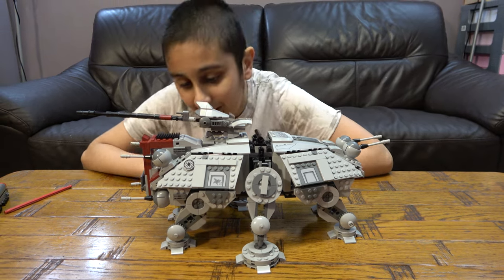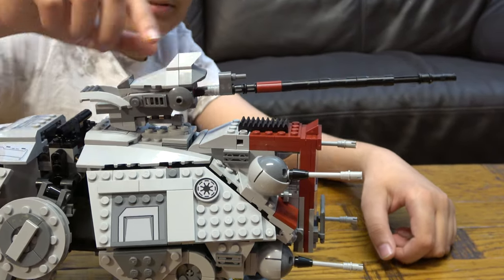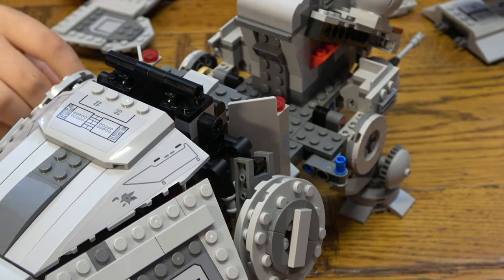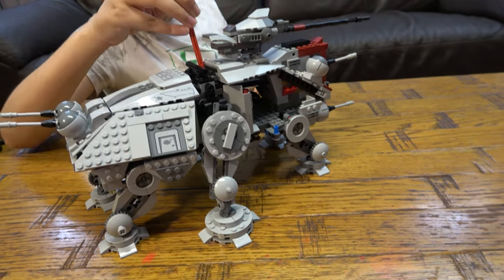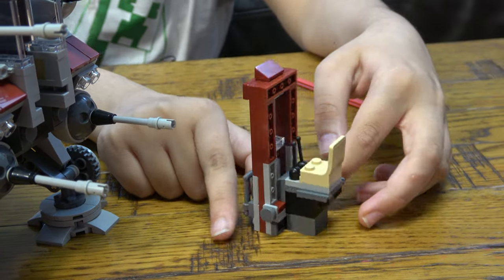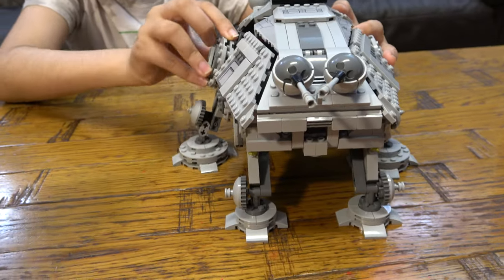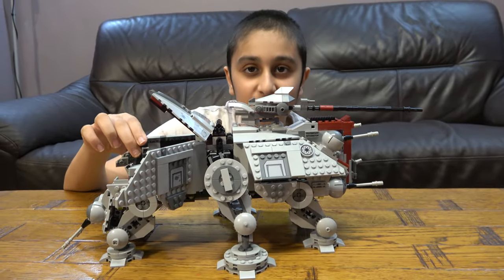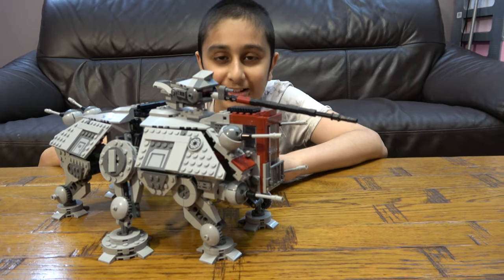Lego Star Wars 75337 AT-TE Mods Showcase